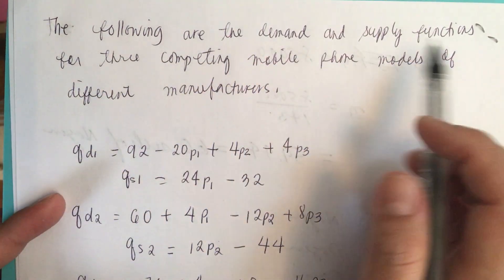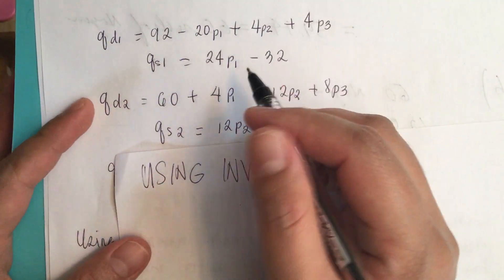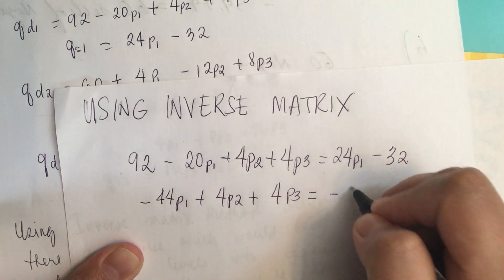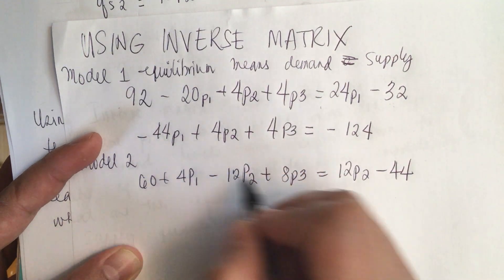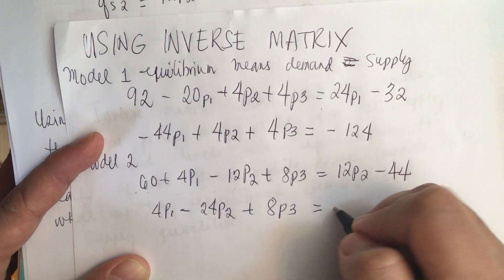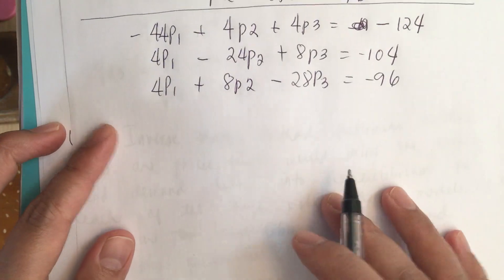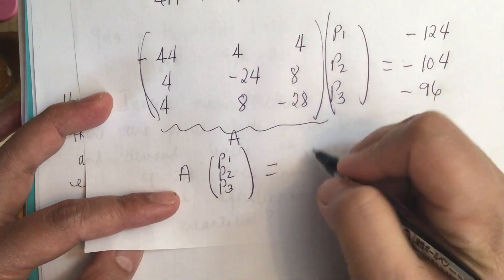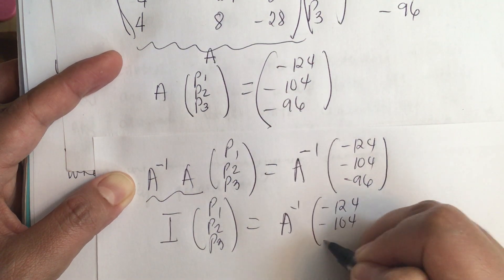Inverse matrix method/MHH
Supply and Demand function